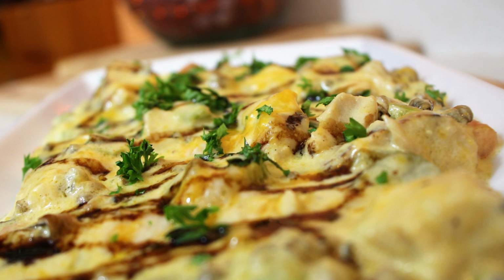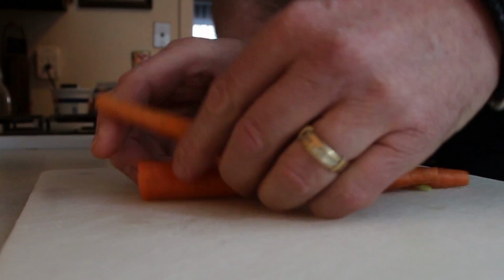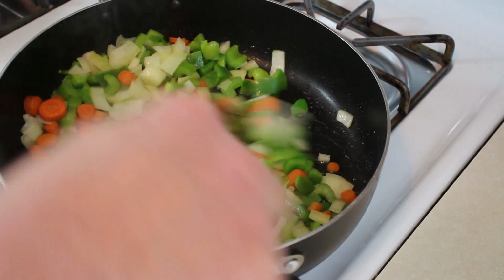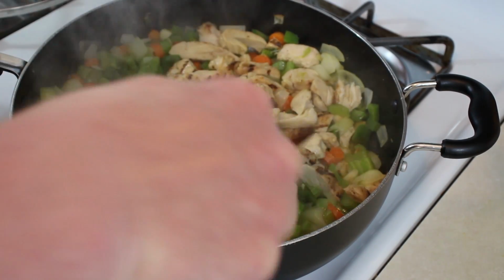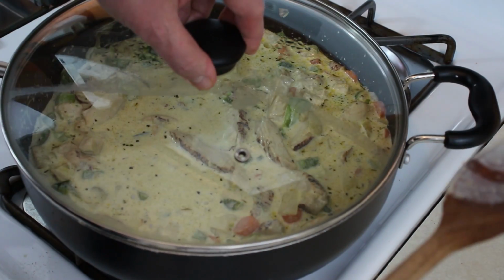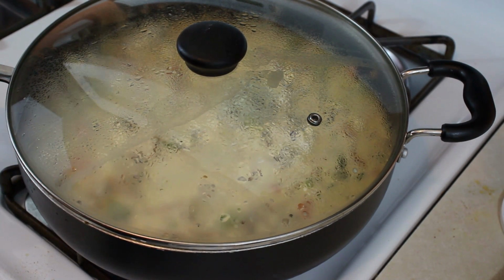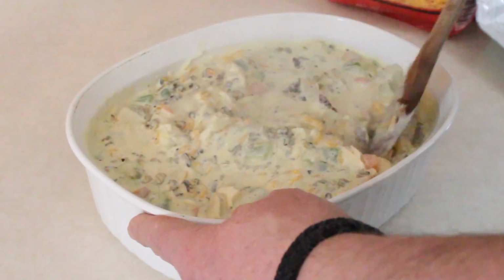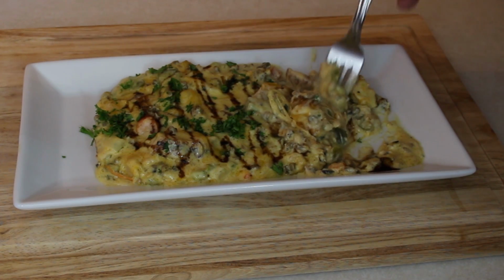Chicken and Wild Rice Casserole | It's Only Food w/ Chef John Politte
Chicken and Wild Rice Casserole.